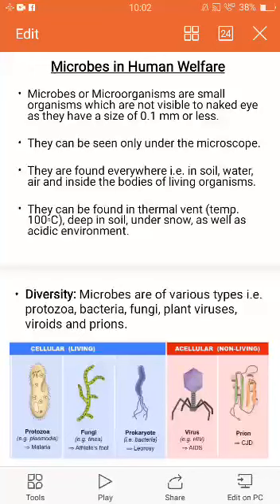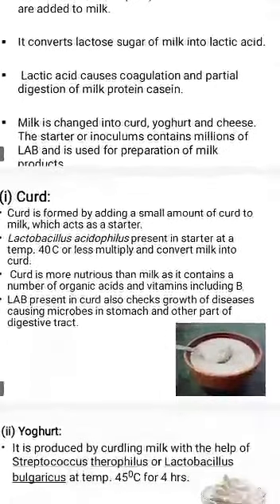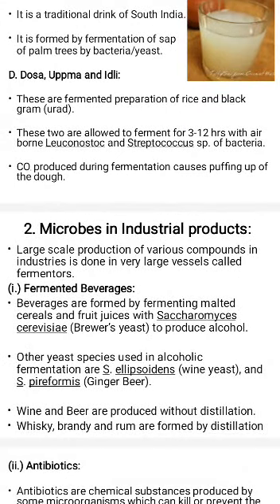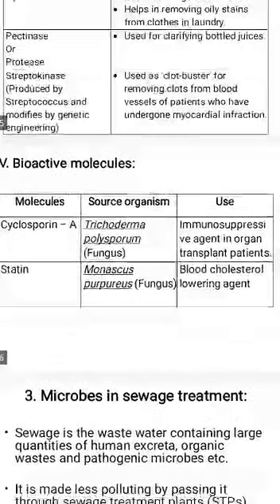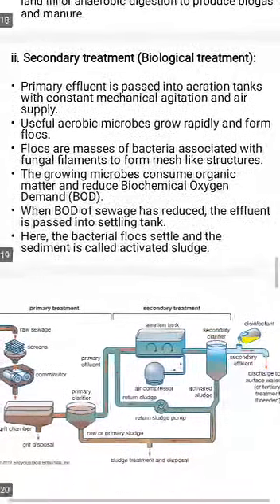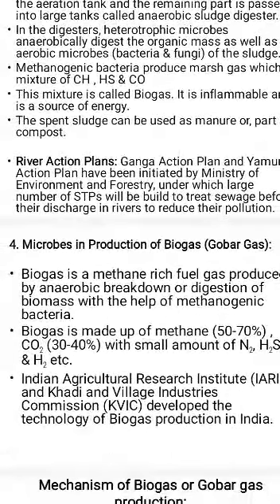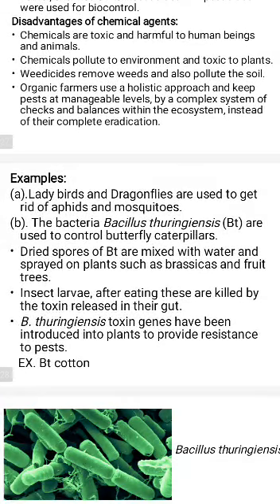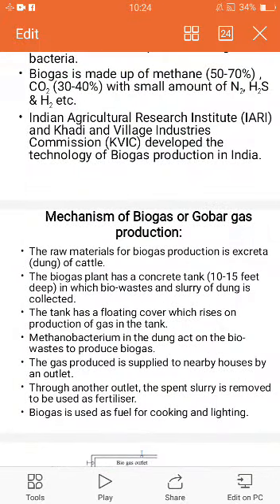Microbes in Human welfare